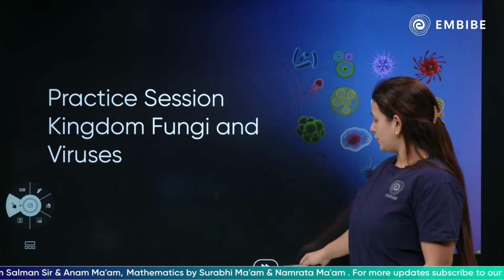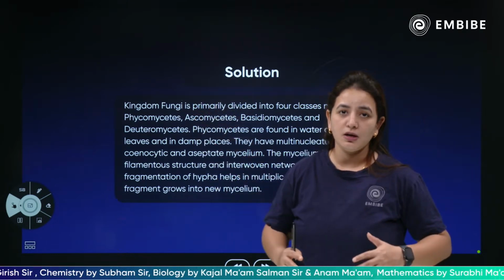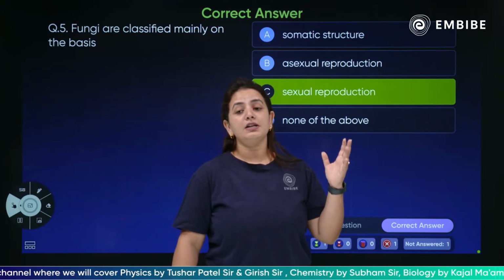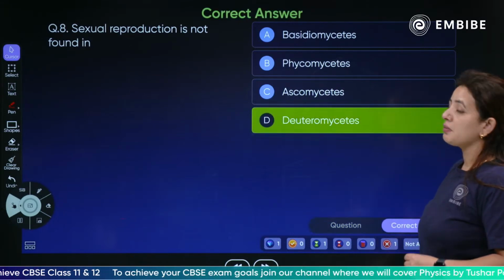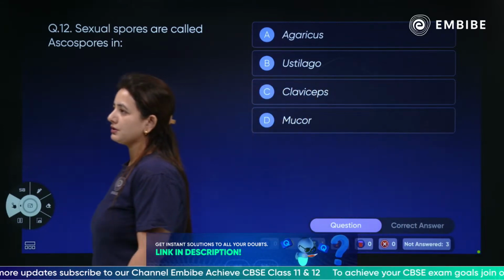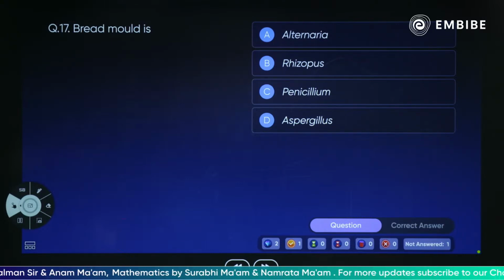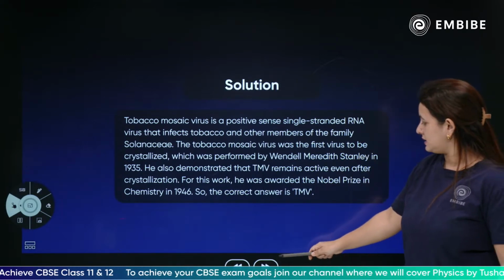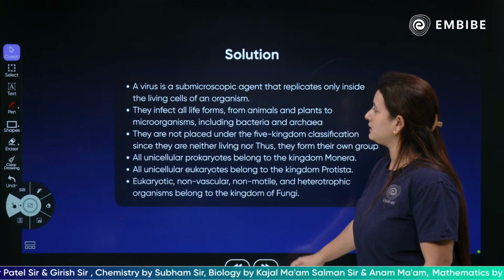Practice Session kingdom Fungi and viruses | Class 11 | Abhyaas Batch | Anam Khan | Embibe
1. Daily Live Classes
2. 372+ exams covered, the largest collection on any single app
3. 50,000+ authentic learning videos
4. 1.6 Million questions with hints & solutions
5. 1,400 courses & popular books
6. Unlimited mock tests & personalised test reports